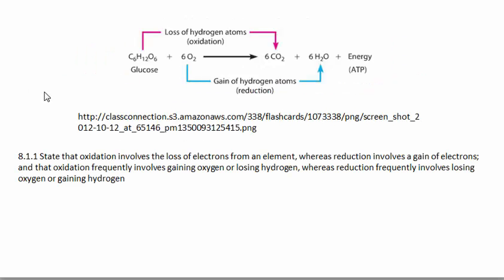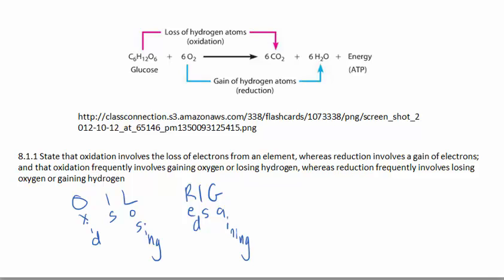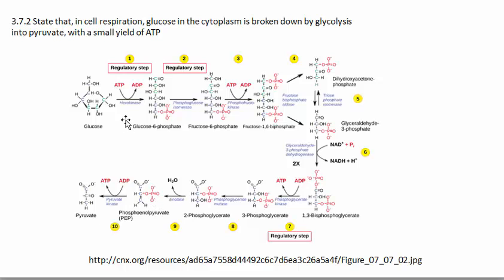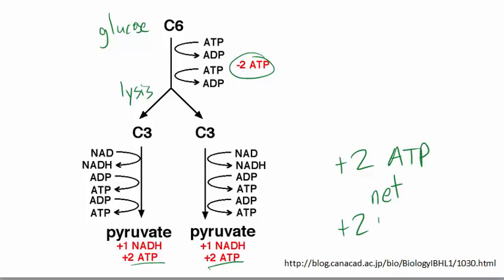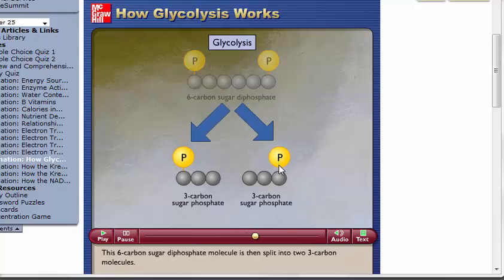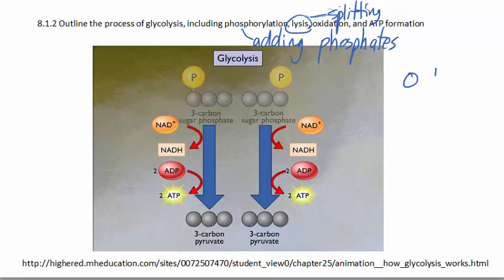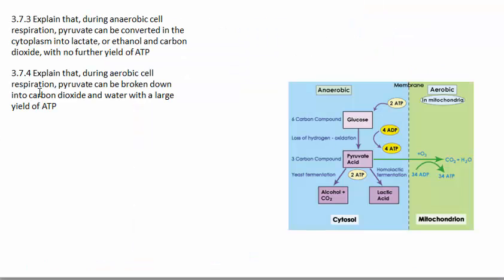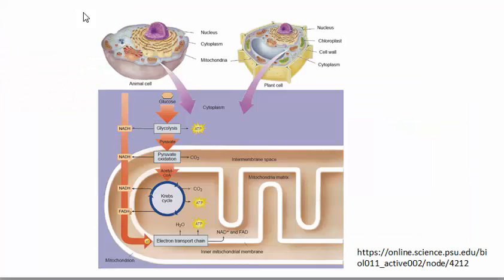Cellular Respiration, Part I